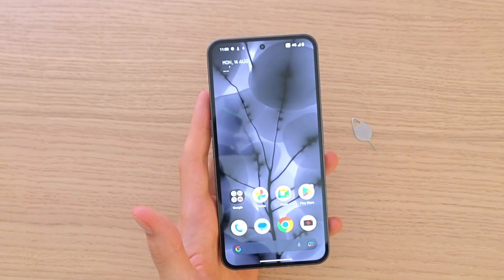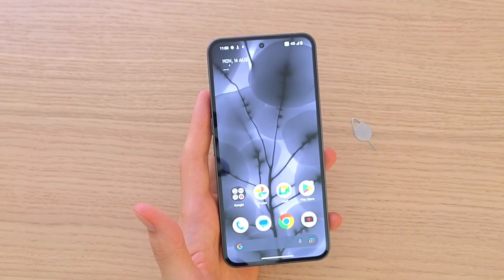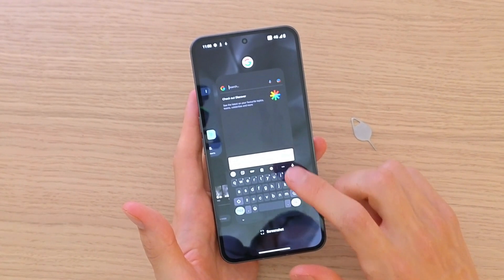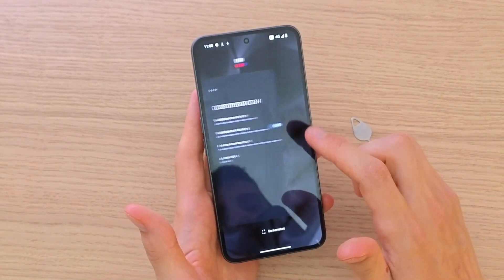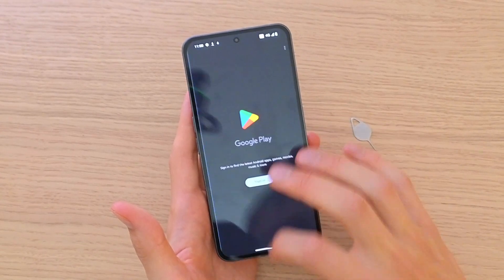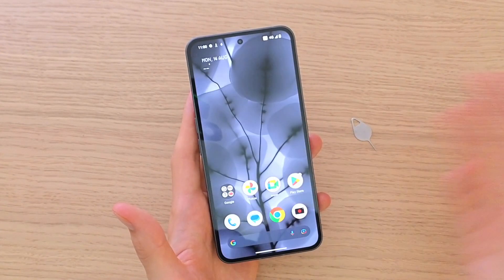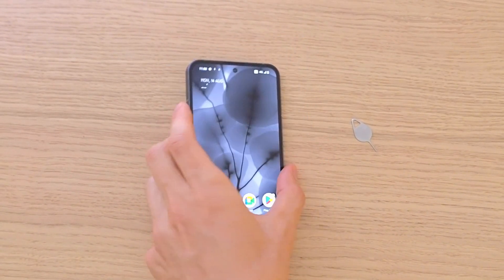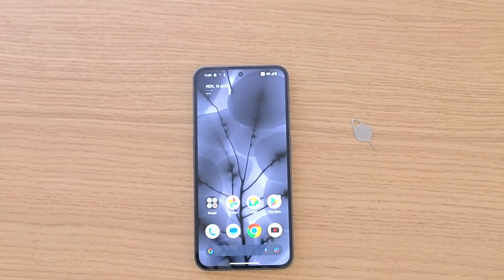Nothing Phone 2 - How to Close Background Running Apps